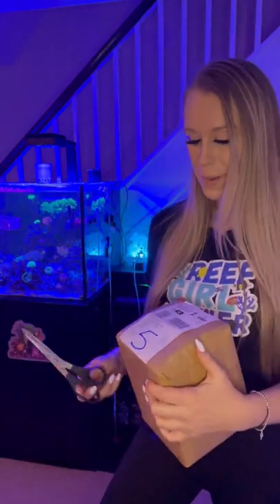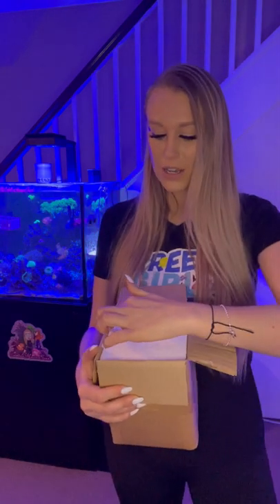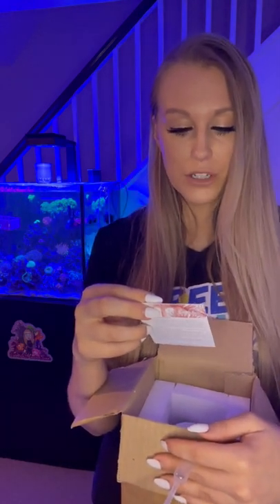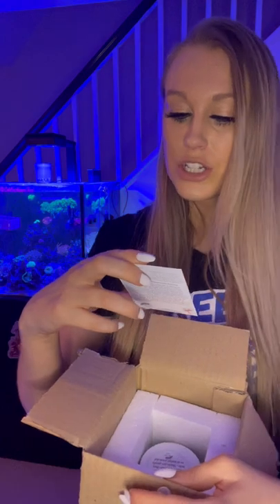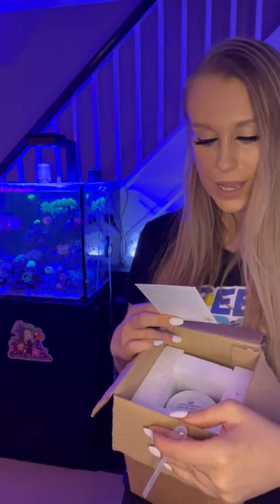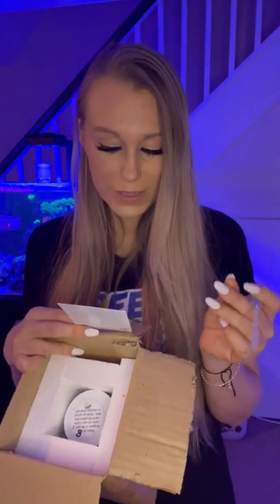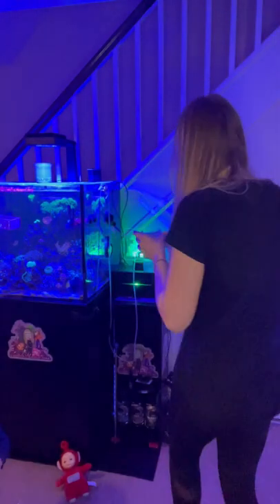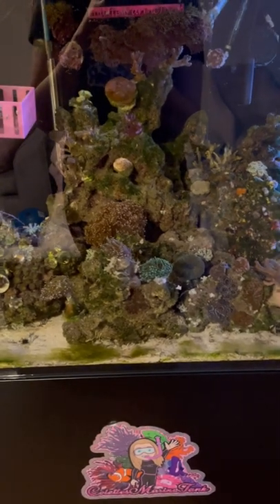Unboxing video Berghia Nudibranchs Aiptasia eating sea slugs for mixed reef tank Redsea Reefer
Unboxing video

8 new additions added and acclimated to try and get the Aiptasia eliminated

🇬🇧 UK Reefer💕🐠 🌈
Redsea Reefer 200Xl Deluxe included sump and Redsea LED90 Light 💡 @redsea.aquatics
Redsea Reefer 300 Protein Skimmer 💩
Return pump @sicceus 🚿
D-D H2O Ocean Pro 4 Doser💉
iPhone 12 Pro with @orphek.led Lens Kit 📸
Salt, Coral food, Fish Vitality, Elements and Carbon @quantumaquauk Powered 🚰🍭
Tested with @hannainstrumentsuk and Redsea kits 🧪
Nero 3 Wavemaker x2 @aquaillumination 🌊
ARTO Team Reef Girl @apulia_reefers 💃

Anyone after some new corals well